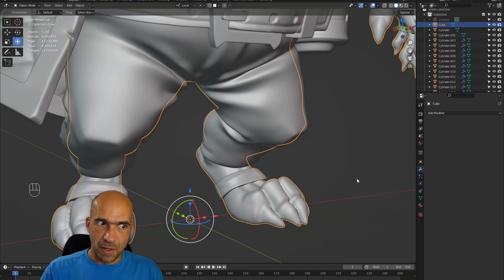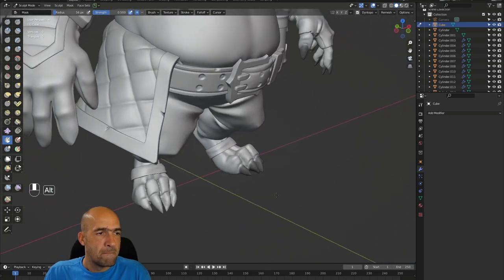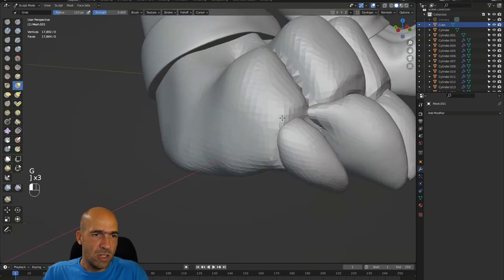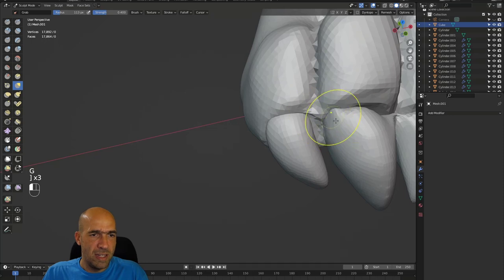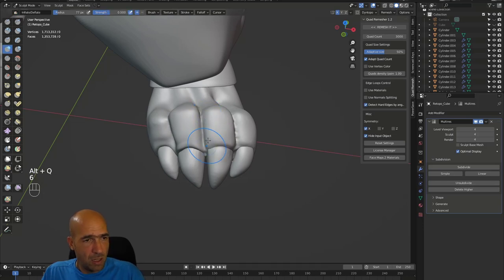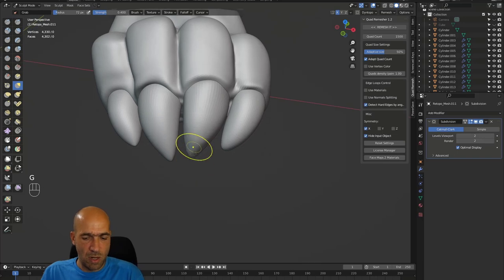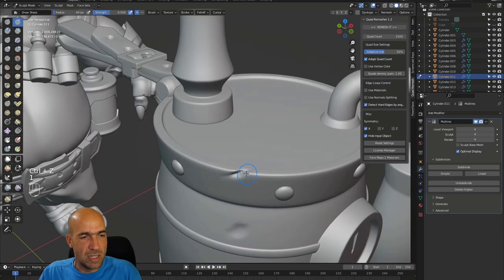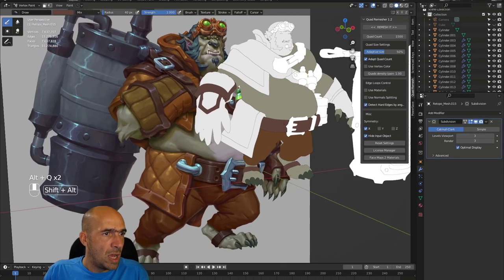Adding vertex colors - Create a commercial game 3D character episode 21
The whole process of the creation of this character will be recorded live with no speedups, always commented by me in many episodes, each around 30 minutes. Absolutely free in my channel

If you like to chat with me live, to talk about life and stuff, i stream regularly in my discord server

Тhis is the unique creation of a character for the game Heroes of the Dark, available for Windows, Android and iOS

Gameloft and Heroes of the Dark are trademarks of Gameloft in the US and/or others countries.